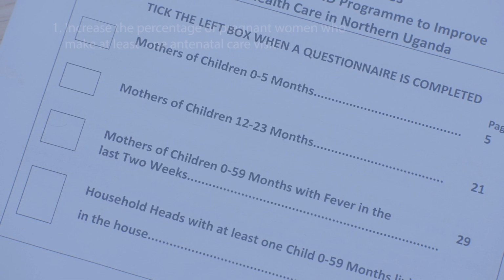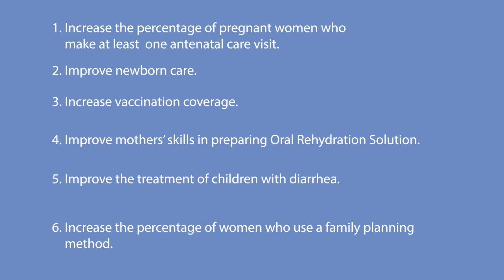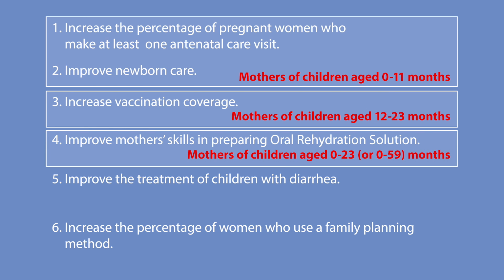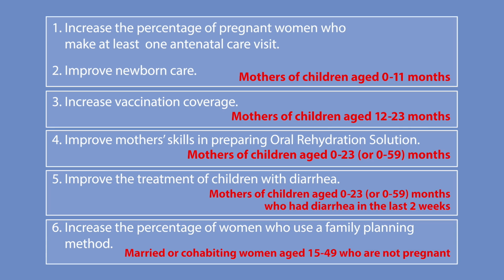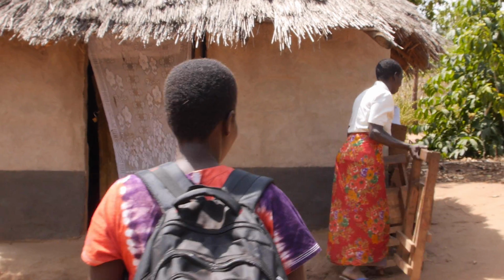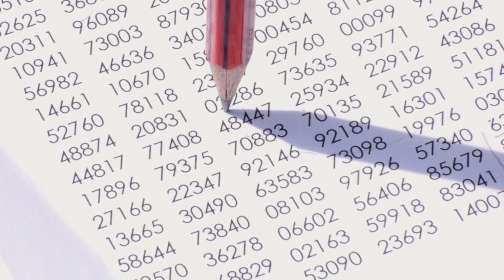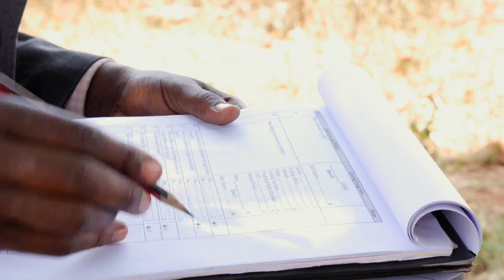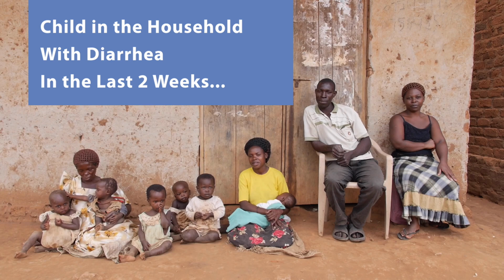8 What Is Parallel Sampling A